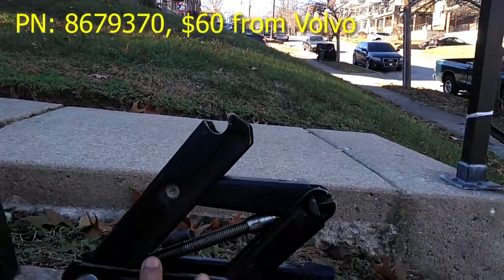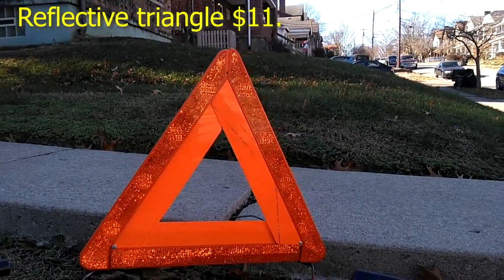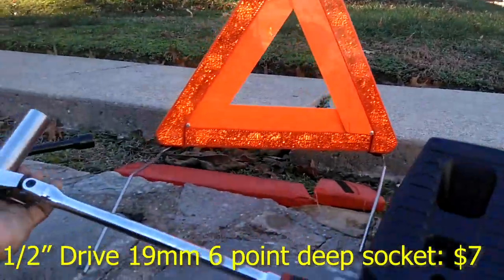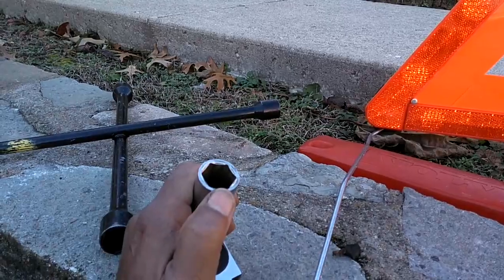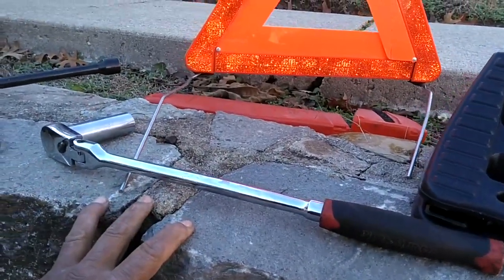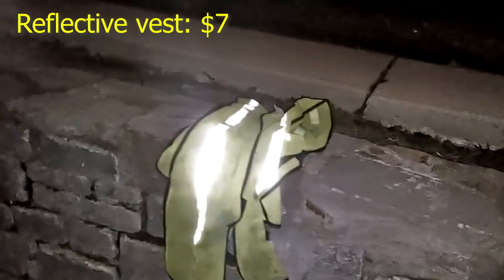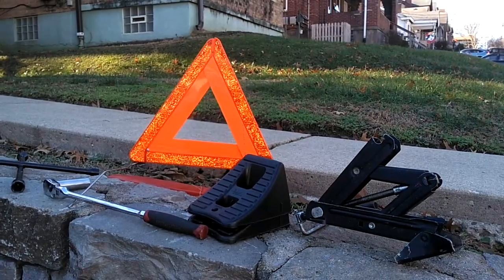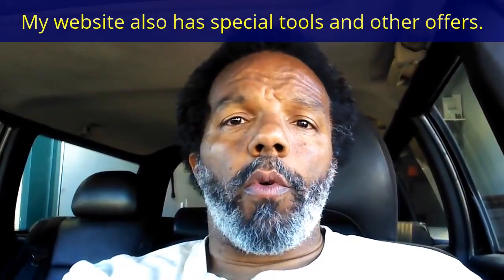Best tools for changing a tire on your Volvo 850, S70, V70, V70R, V70XC, etc. Safety first. - QT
In this video I share what I think you should have in your car to safely change a tire if you get a flat, etc.
WHEEL STOPS
REFLECTIVE TRIANGLE
1/2" 19mm 6 POINT DEEP SOCKET